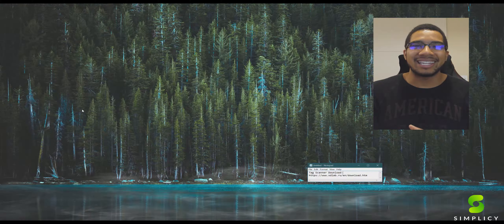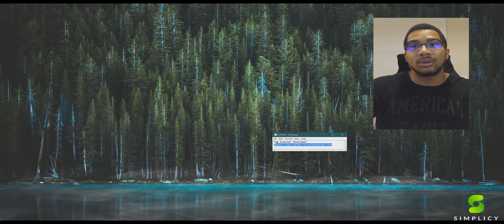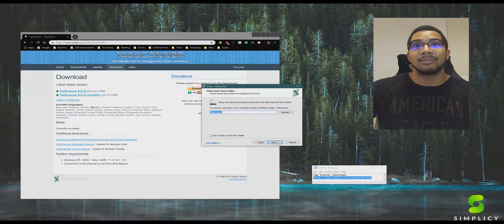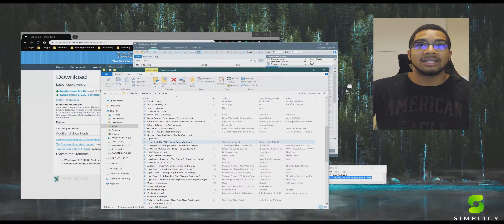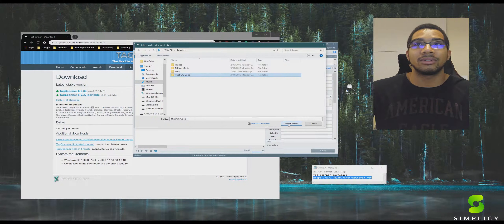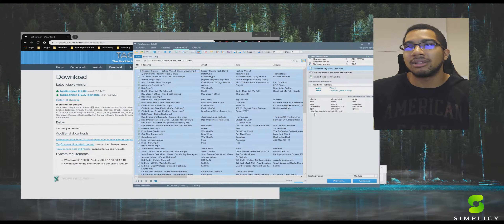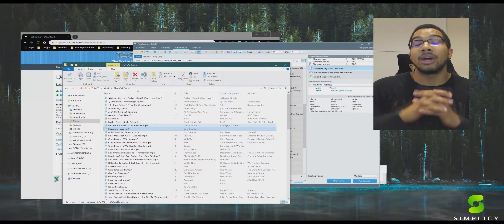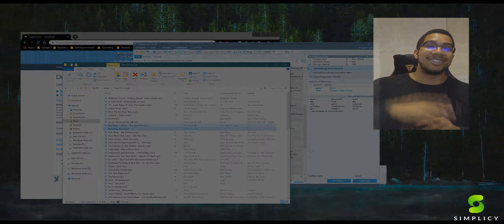Autofill Metadata in Music Files for FREE (Easy)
A quick guide to getting all of your music files on your computer up to par with detailed metadata that is accurate!

You can find more of our content on our YT page, Instagram, and on-site that is currently in the making. We will keep you updated on when it is up and ready!

Our site will be the number 1 place for you to go to automatically find vetted software in your budget in your niche to help make your day better. The goal is for you to have an environment you can search through in a matter of moments and easily be connected to the best solutions for what you do. Whether it's a mundane niche or you looking for the best free software for something simple.